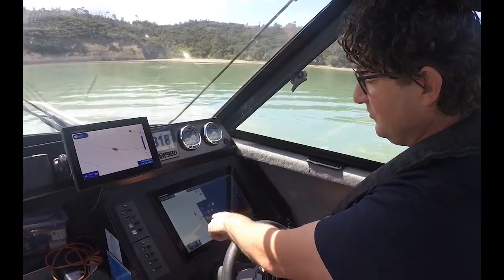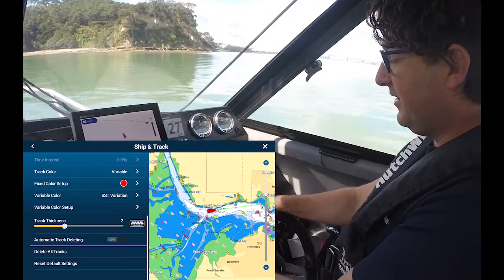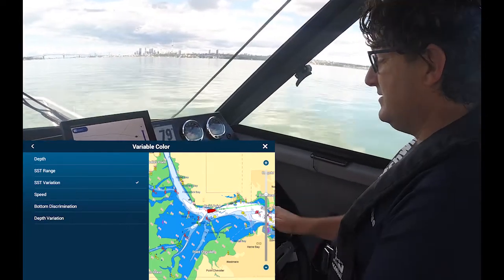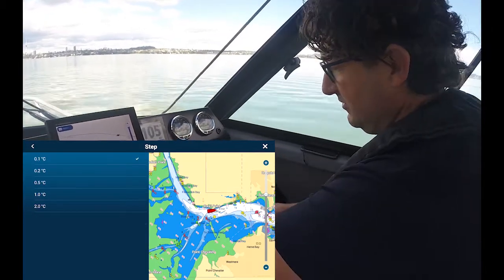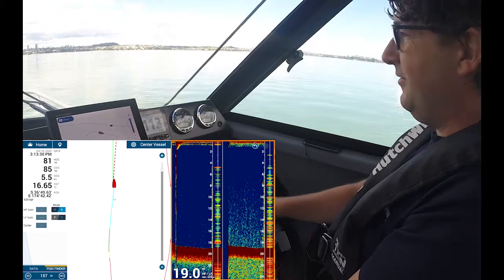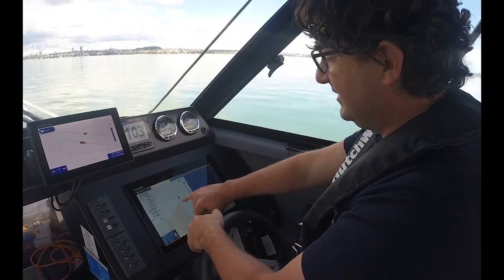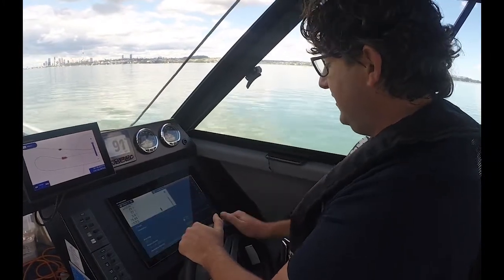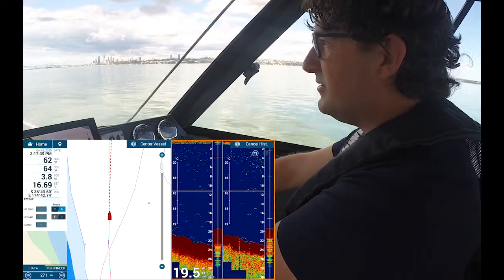Furuno Friday Tips - Showing Sea Surface Temperature Variation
Nick gives us a great tip for the TZT2 and TZT3 about how to show sea surface temperature variation on our track to identify those warm and cool spots of water we have been over and see where we want to be dropping down our lines, an especially helpful one for game fishing.